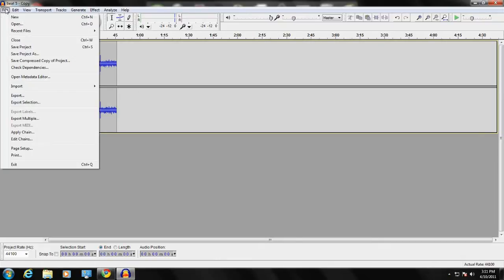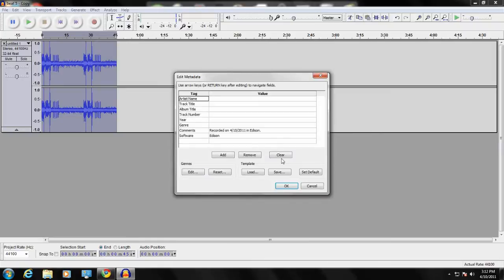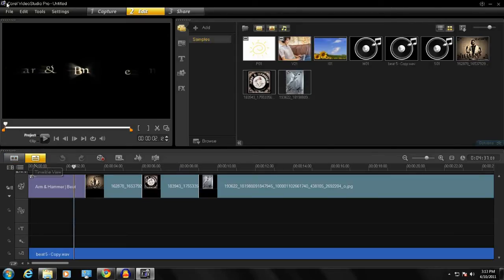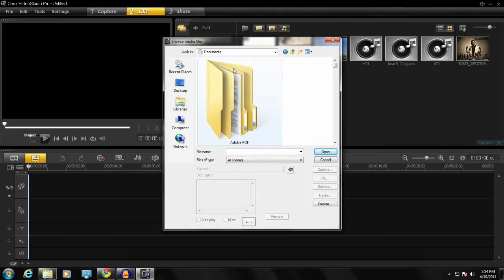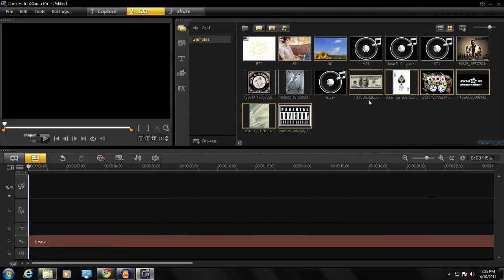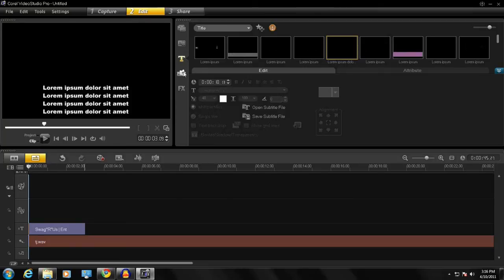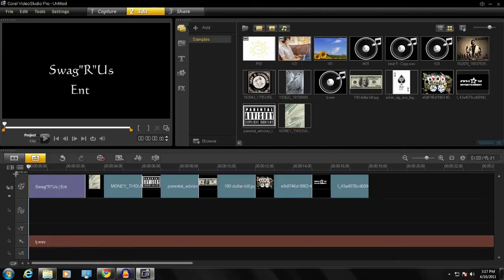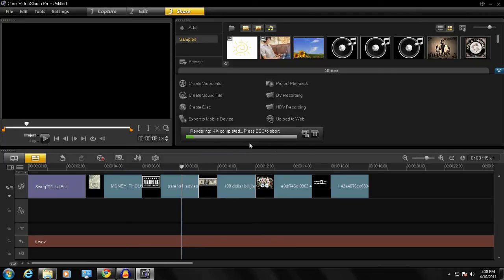How To Upload Beats To Youtube With Fl Studio Demo